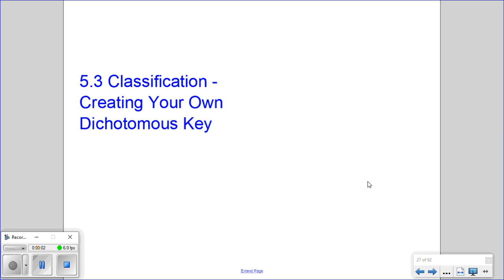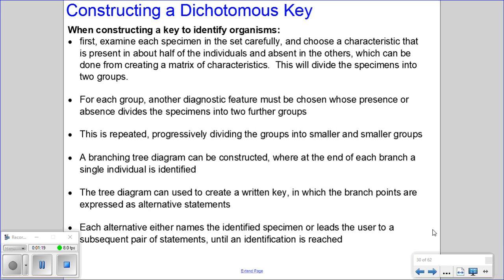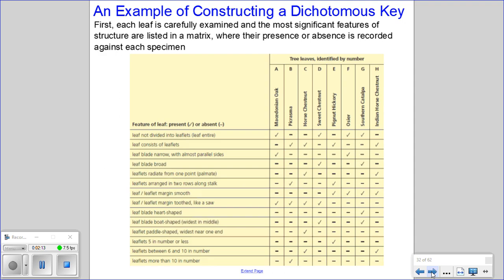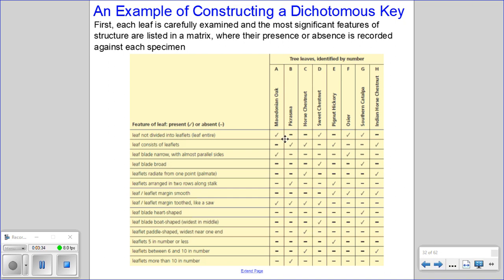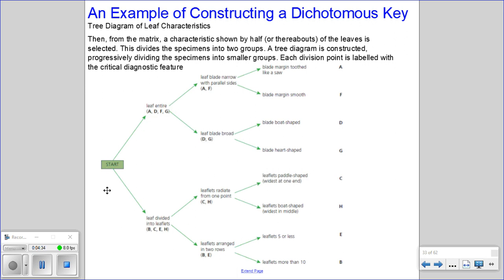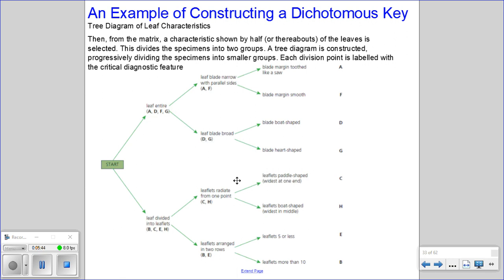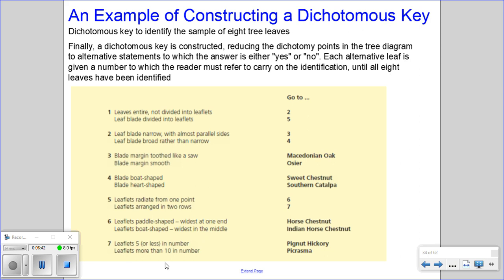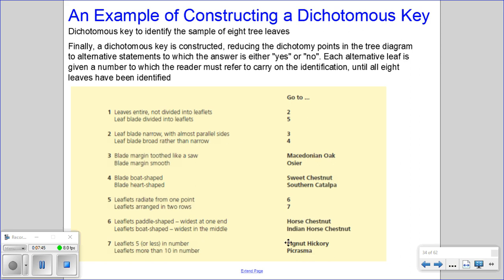5.3 Classification - Creating your own Dichotomous key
This video covers the skill requirement in 5.3 Classification, which is to create a dichotomous key to identify specimens.